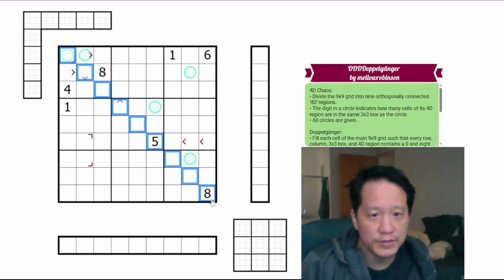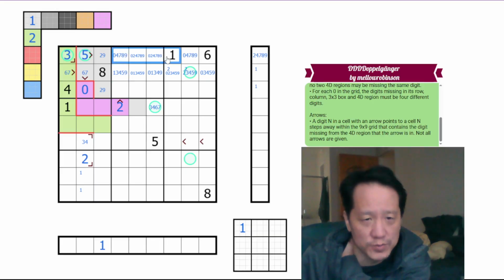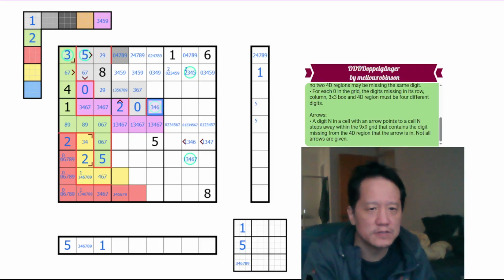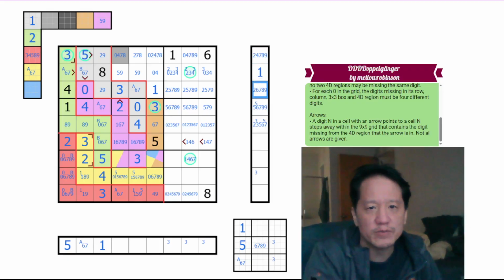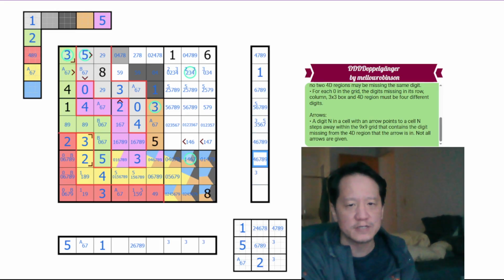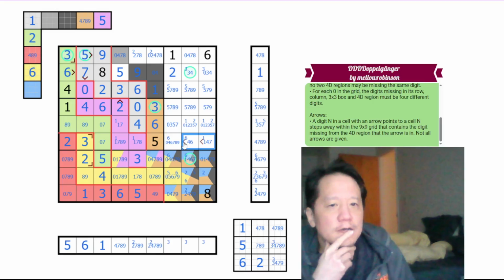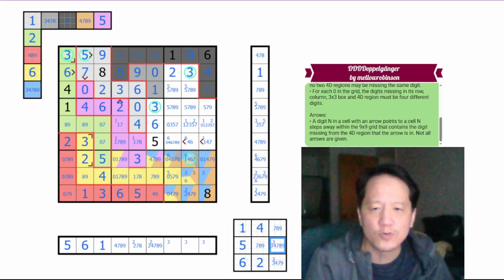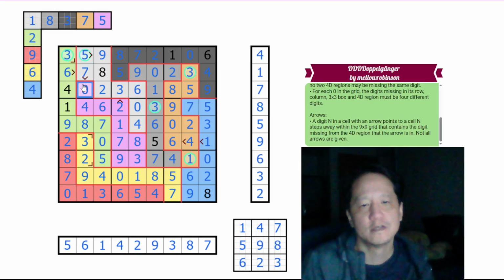Frank Puzzles About DDDDoppelgänger pt 2. | Very Hard Variant Sudoku